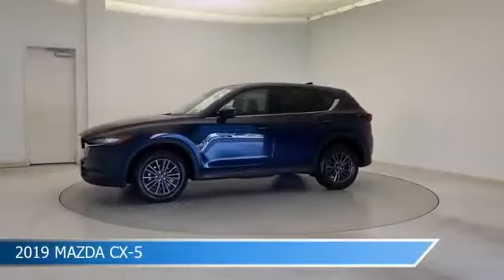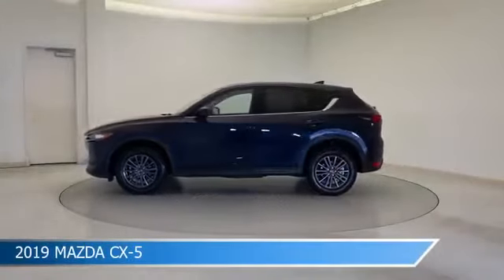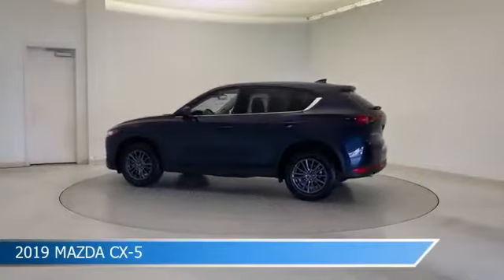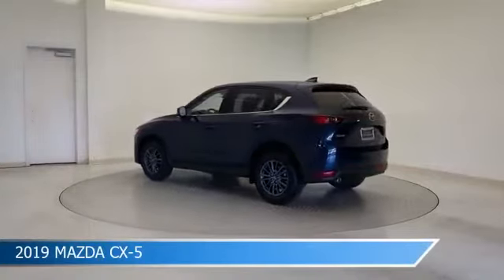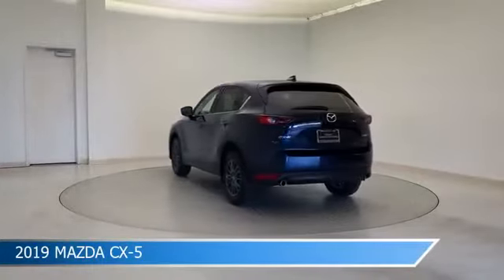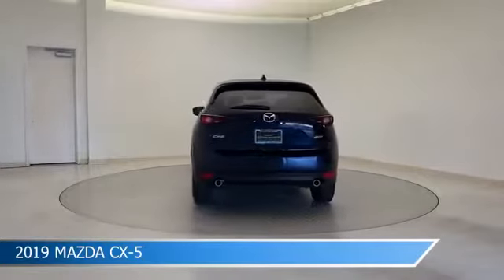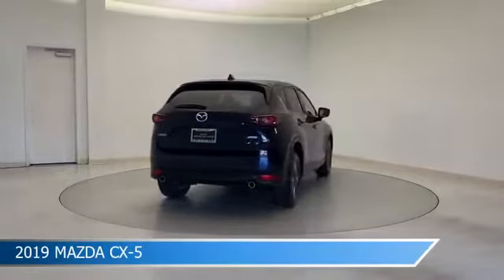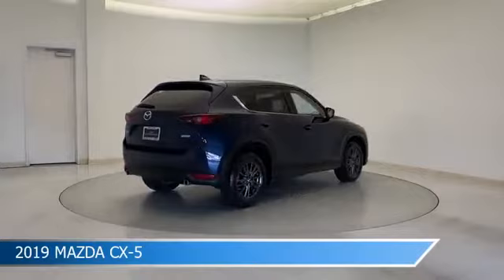2019 Mazda CX-5 15930ZA